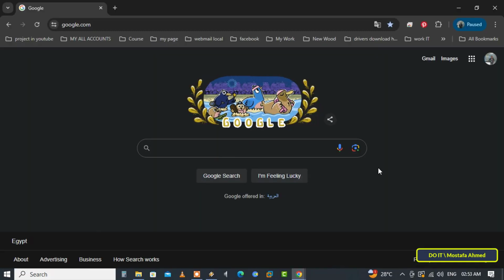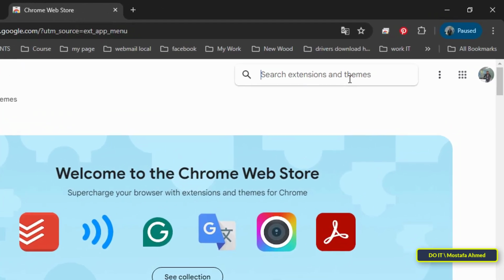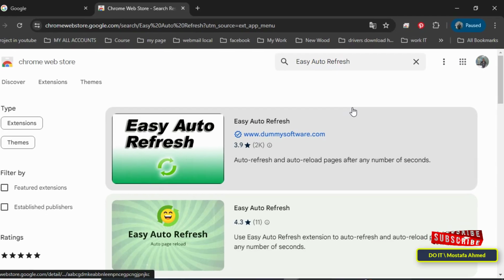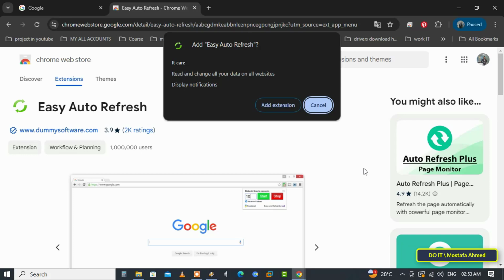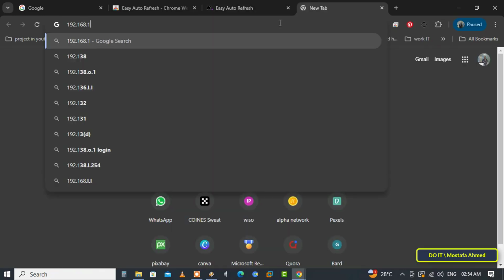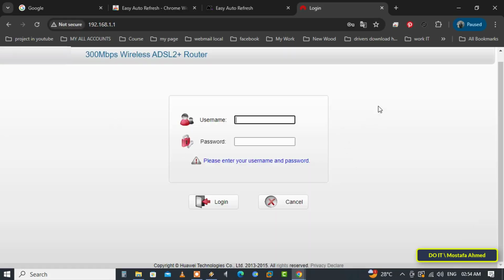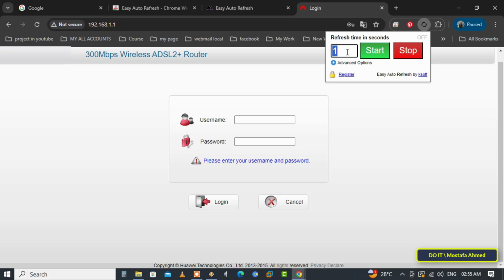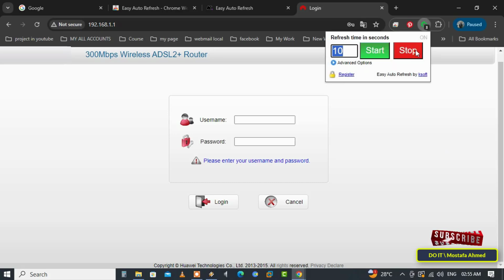How to Automatically Refresh Chrome Browser Tabs🖥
In this video, I explain how to automatically reload the page in Google Chrome
There are some situations where constantly refreshing the web page is useful, and the web page is updated by adding an extension called Easy Auto Refresh, and thus how to automatically update in Chrome using an extension, and you can reload the page every minute or every 10 minutes as you want, as you can easily specify the update time.
The steps to refresh the Chrome page are simple, follow the video and I am waiting for any inquiries in the comments.

Chapters
00:00 - Intro: Use cases for auto-refreshing web pages
00:27 - Step 1: Navigating to the Chrome Web Store
00:43 - Step 2: Searching for and installing "Easy Auto Refresh"
01:10 - Pinning the extension for quick access
01:25 - Step 3: Setting the refresh interval in seconds
01:43 - Demonstrating the countdown and automatic reload
01:54 - How to stop the automatic update
02:05 - Outro and channel subscription call

How to Auto Refresh in Google Chrome Browser,
How to Refresh a Web Page in Chrome Every Minute,
How to Automatically Refresh Chrome Tabs,
How to Automatically Reload a Page in Chrome,
How to use the Easy Auto Refresh extension in Chrome,
How to Auto Reload a Page in Chrome,
How to Auto Refresh Your Web Page in Google Chrome,
How to Set Auto Refresh in Chrome,
How to Automatically Refresh Chrome Browser,
auto refresh website or tab on chrome,
How to auto refresh a page in chrome,
How to Auto Refresh In Chrome,
How to refresh a website every 5 seconds,
How to make a web page auto-refresh,
How to reload page in Chrome Browser,